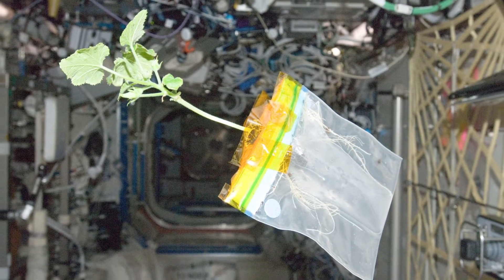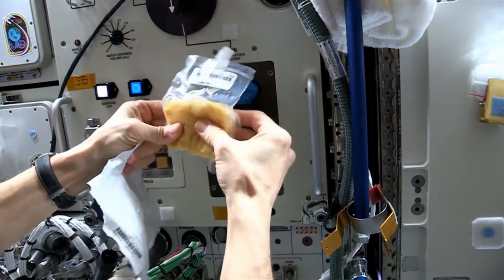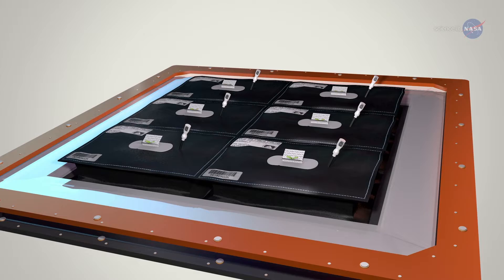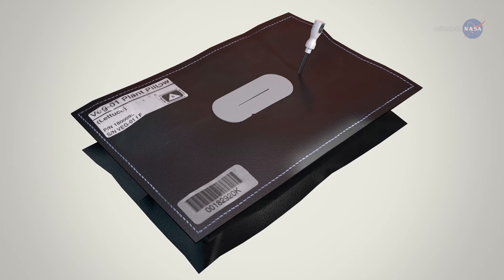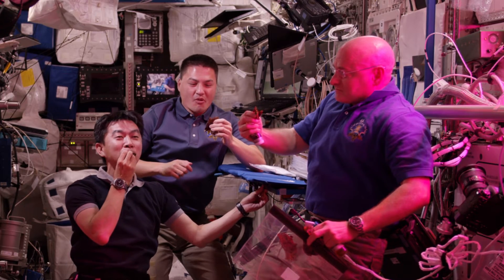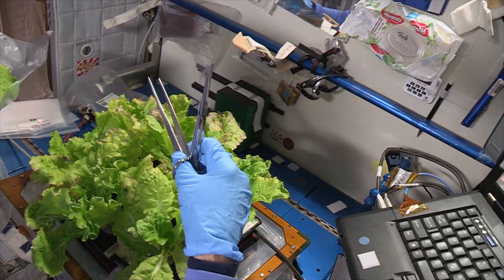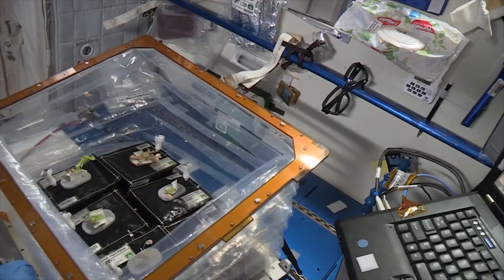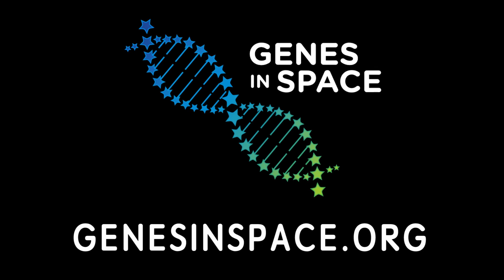Dr. Gioia Massa - Fresh Food for the Ride to Mars | Genes in Space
Dr. Gioia Massa is a Project Scientist at NASA Kennedy Space Center researching how scientists can grow fresh food for astronauts aboard the International Space Station!

Genes in Space is a science contest that invites students in grades 7 through 12 to design DNA experiments for space. Students will pioneer DNA research on the International Space Station to address real-life challenges of deep space exploration. Winners send their DNA experiment to space!

You can find out more about PCR, DNA, and other biological tools

Genes in Space is a collaboration of miniPCR and Boeing
with support from CASIS, New England Biolabs, and Math for America.

Video produced by Alex Dainis AlexDainis.com

Astronaut, ISS, Cygnus, and Veggie
Image Credit:
NASA,
The Kennedy Space Center,
The Johnson Space Center,
and The Goddard Space Flight Center